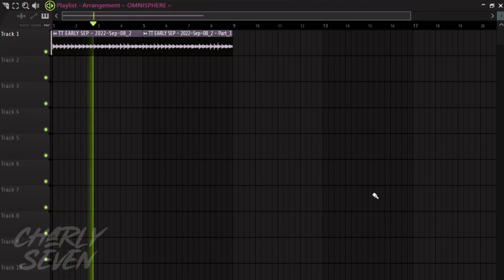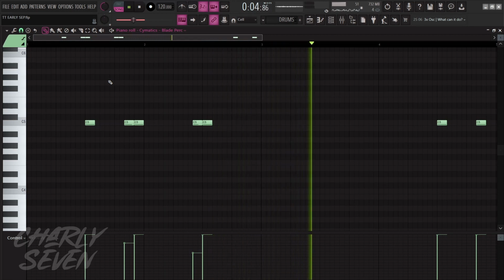TT: CURTAIN CALL